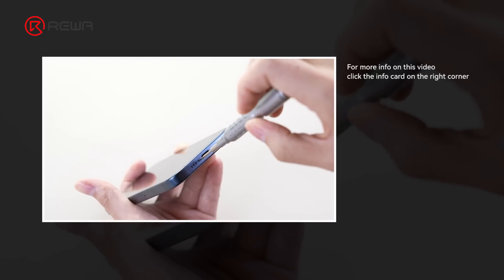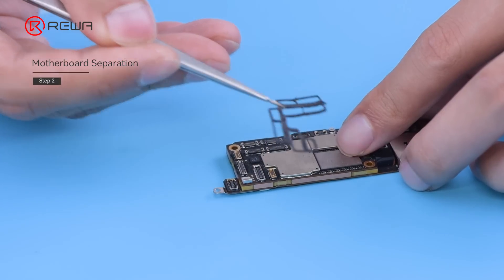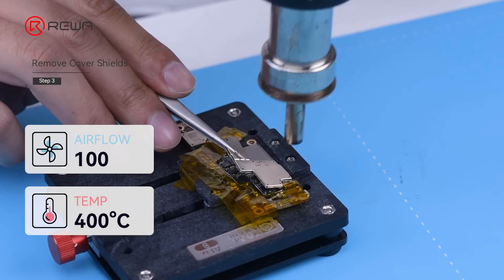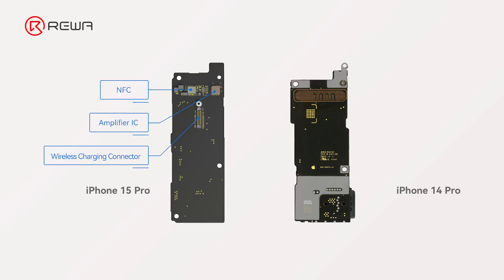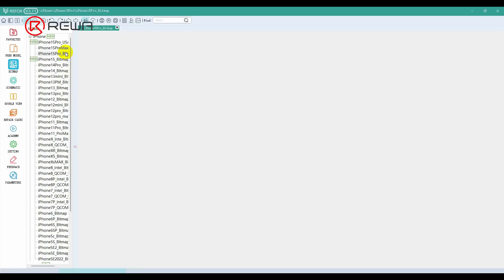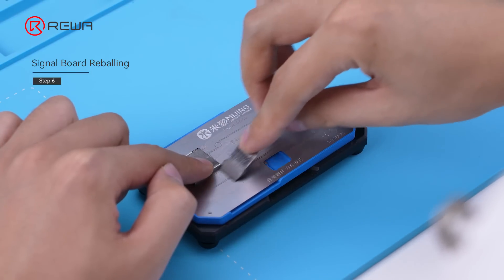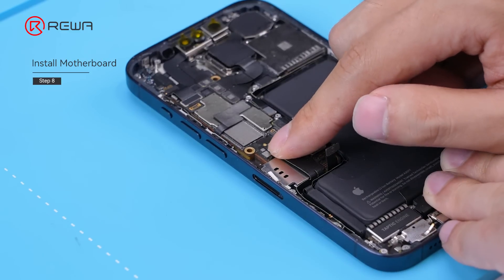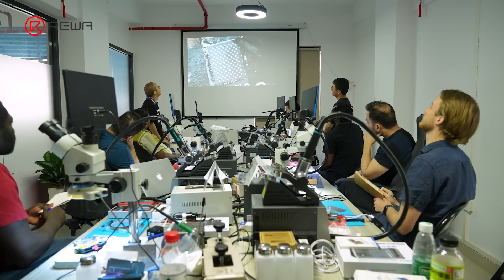iPhone 15 Pro Motherboard Analysis with split and reballing tips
iPhone 15 Pro is the first mobile phone which equips a 3NM CPU chip. As we know this is the first time that Apple has removed the "A17 Pro" sticker inside the CPU. So, what does the inside look different from the iPhone 14 Pro? In today's video, REWA LAB splits the motherboard and analyzes the new USB charging IC. Meanwhile, we also sharing with you guys the repair tips or things you need to take care of during the motherboard separation. Finally, we re-soldered and reballing the motherboard again and restored the iPhone without any function issues.

Repair Tools
REFOX RS3 3D Screwdriver Set for Phone Disassembly Repair

MiJing MS1 Intelligent Desoldering Platform for iPhone X-14 Pro Max

REWA ACADEMY Contact Way (iPhone 12 Pro Motherboard Repair Course Available)